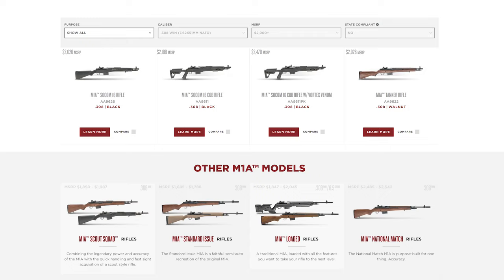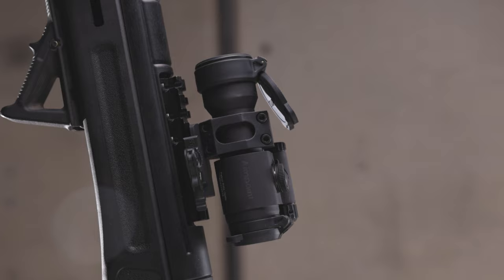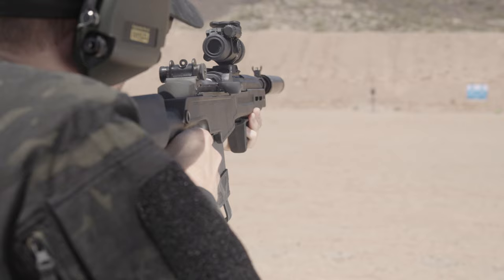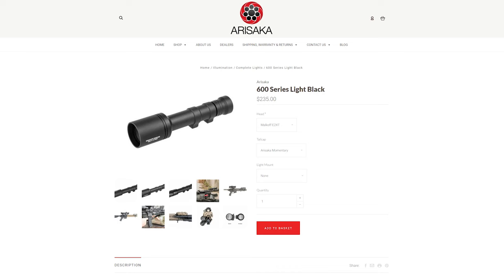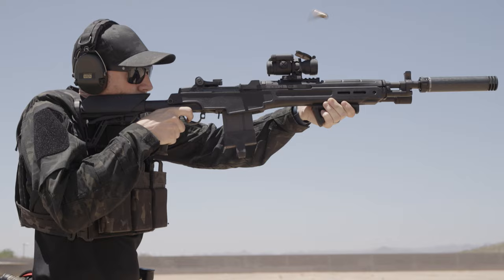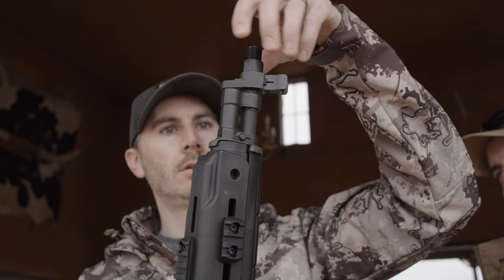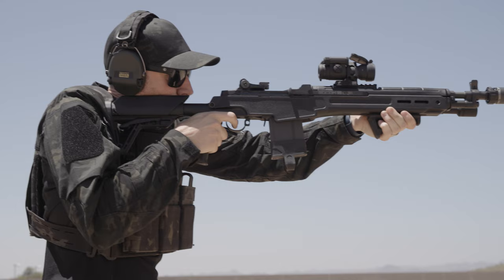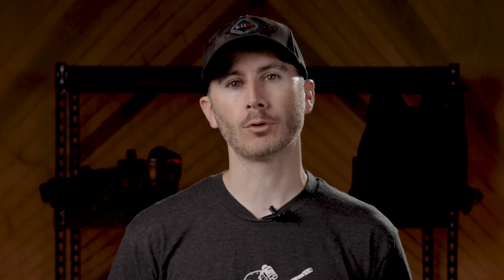Modernizing the M1A SOCOM rifle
Taking a look at the M1A SOCOM and what upgrades we can add to the rifle to make it more of a modern platform.

GEAR I USE:
Canon R8
Canon RF35mm (Main Lens)
Canon RF85mm
RODE Shotgun Mic
DJI Lav Mics
Peak Design Travel Tripod
Tenba Axis Camera Bag
Lume Cube Light
Main Studio Light
Apple MacBook Pro